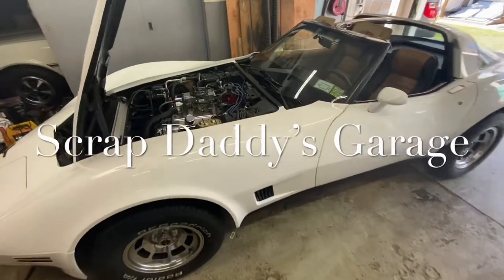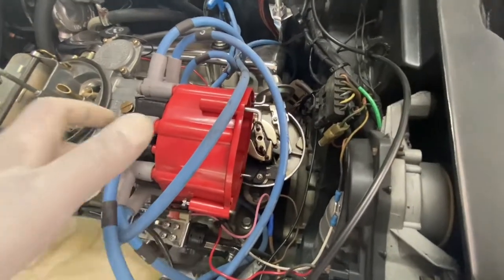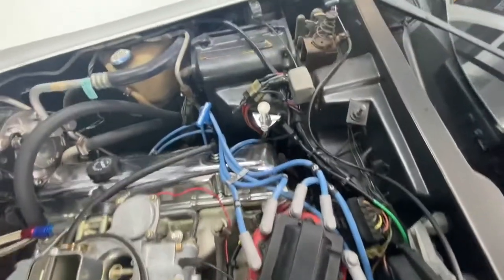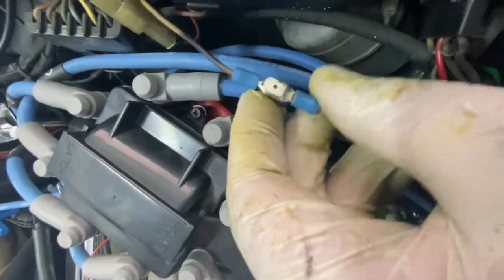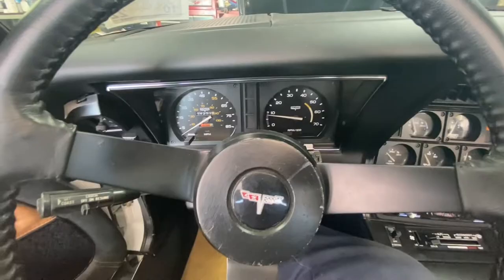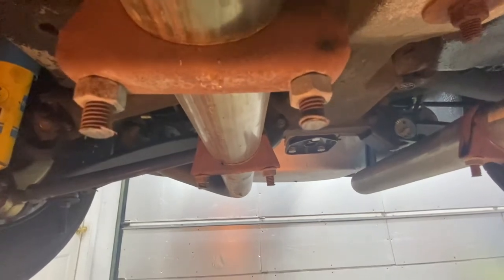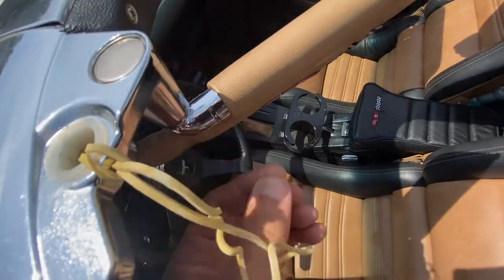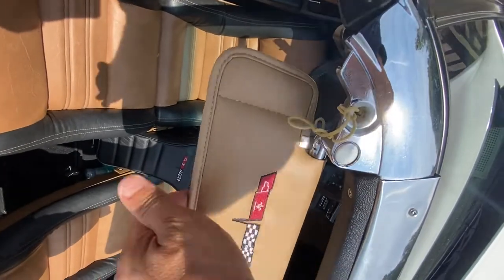1981 Corvette drive ability problems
1981 Corvette that doesn’t want to idle, and has lots of annoying little problems that need to be fixed